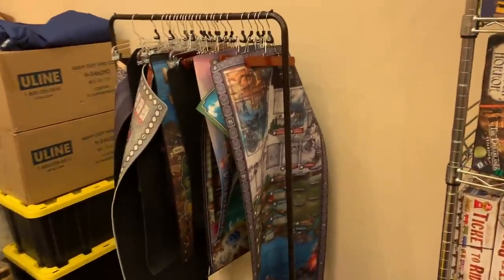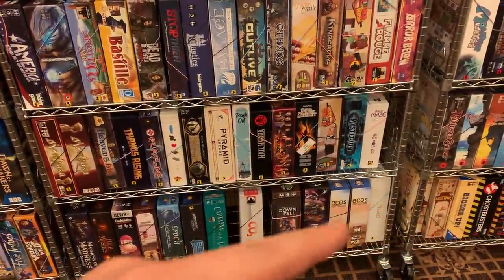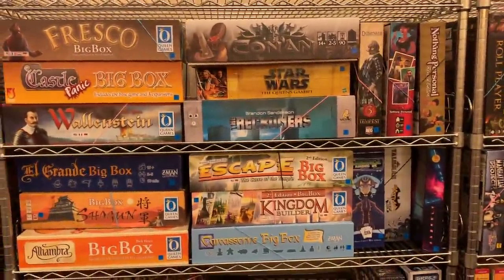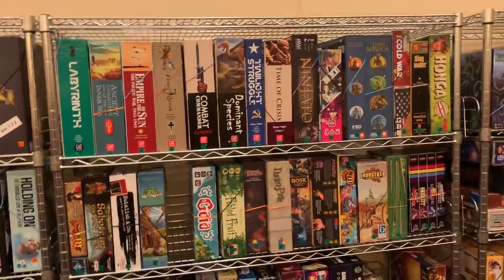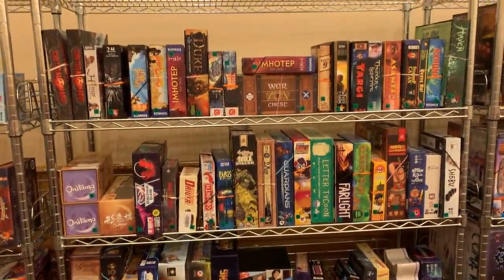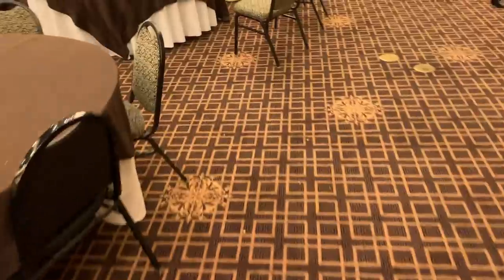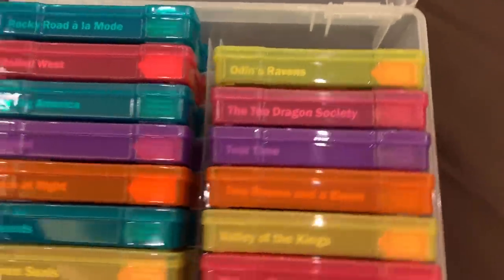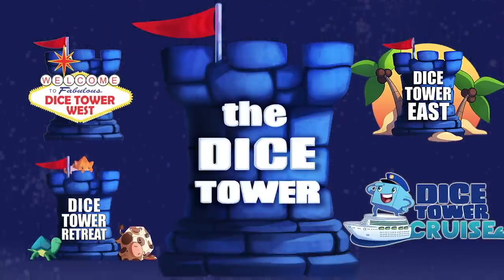Dice Tower Library 2019 - with Tom Vasel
Tom Vasel takes a close look at the Dice Tower Library!!!